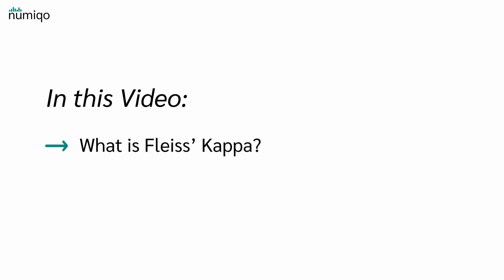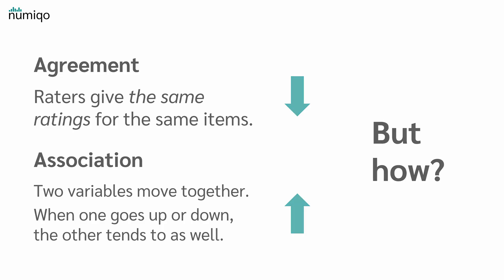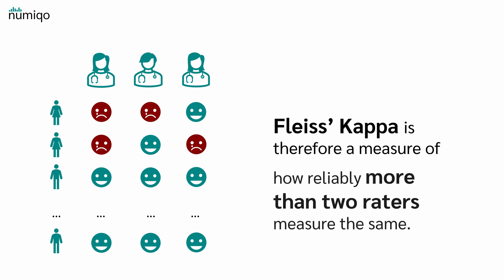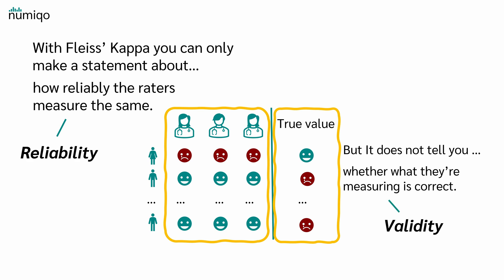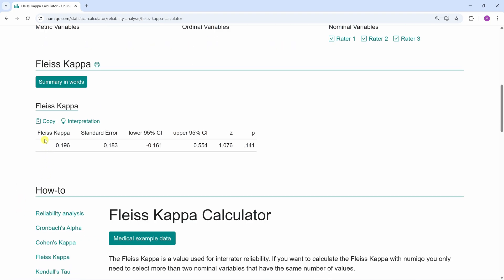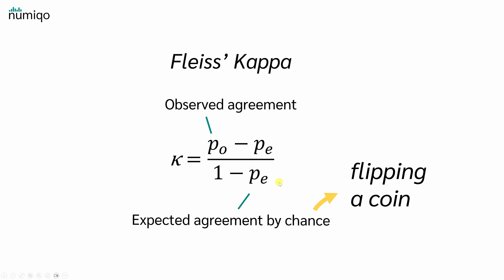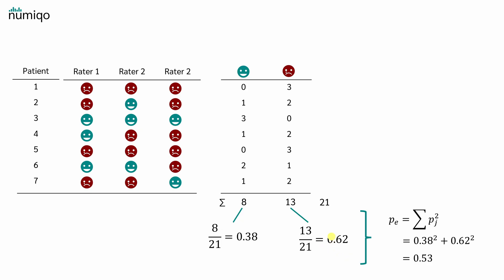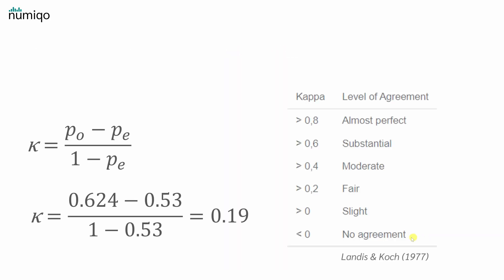Fleiss’ Kappa: Measuring agreement between more than two raters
Fleiss’ kappa is a statistic that measures how much agreement there is between three or more raters classifying items into categories, beyond what would be expected by chance.